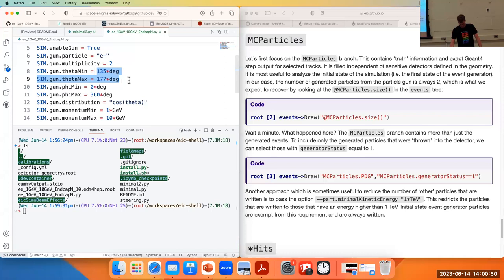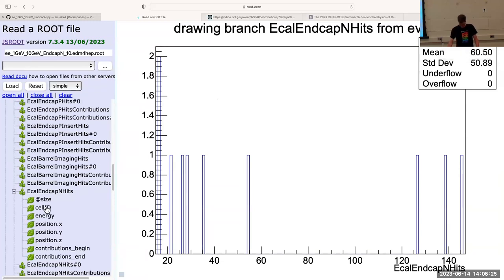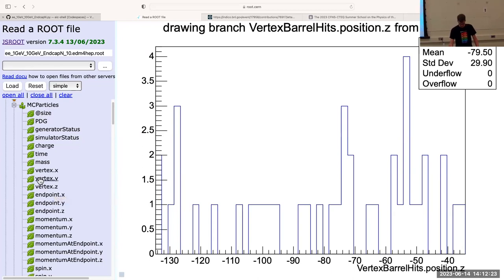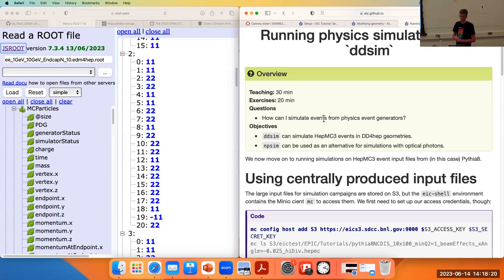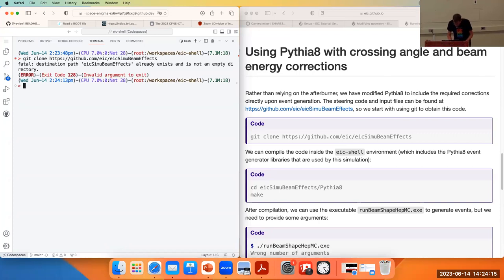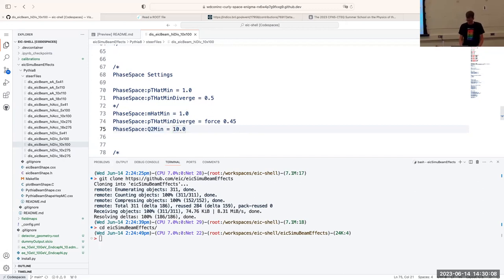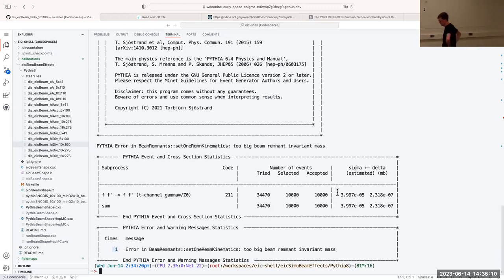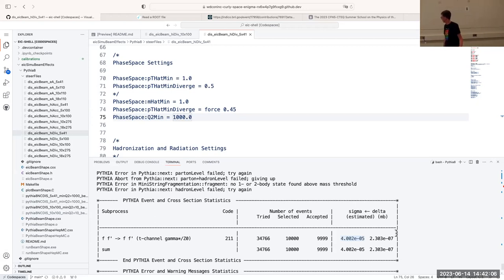Wouter Deconinck #3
CFNS CTEQ Summer School 2023